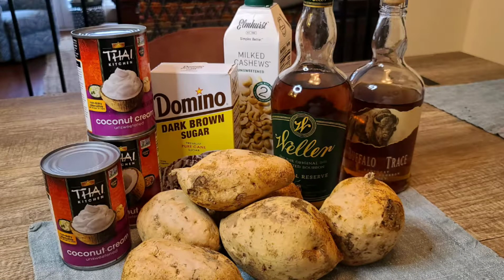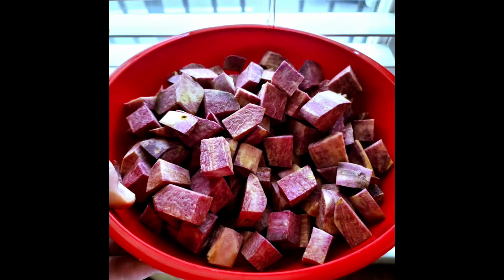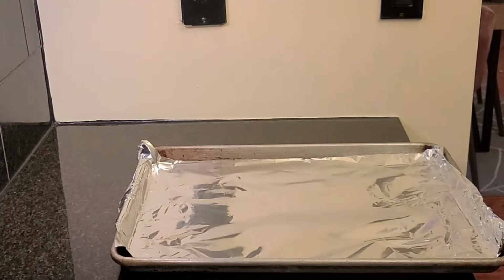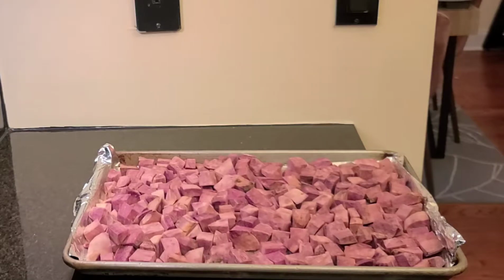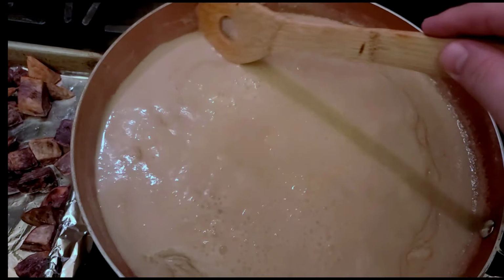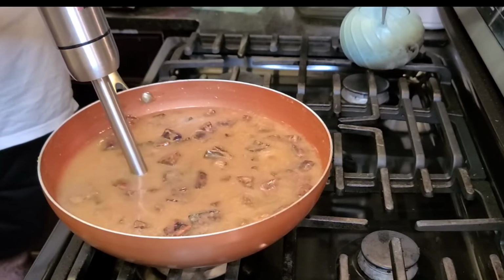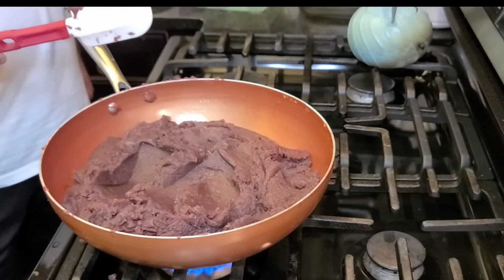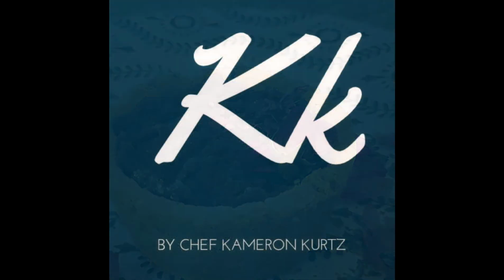Ube Halaya - Vegan Purple Sweet Potato Jam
Recipie

5 lbs purple sweet potato
2 tbs oil (I use avocado)
1 tbs salt
1 can coconut milk
2 can coconut cream
1 quart cashew milk
2 cups muscovado sugar (dark brown sugar, gula melaka, jaggerty)
2 cups bourbon (I use Buffalo Trace and Weller)
1 knot pandan leaf - or 1/2 tbsp Pandan water

Directions:

1. Preheat oven to 425F (220C)
2. Peel and cube sweet potato. Prepare a sheet pan. Toss cubes with oil and salt
3. Roast potato, turning every 15 minutes, till caramelized and soft. Around 40 to 50 minutes
4. In big Ole pot, mix coconuts, cashew milk, and sugar. If you have fresh pandan, add now. Bring to simmer, reduce mix down to about 4 cups. Around 1 1/2 hours
5. When liquid is reduced well, add sweet potato. Turn off heat. Add bourbon, and pandan water (or remove pandan leaf).
6. Using a stick blender, blend till smooth.
7. Turn heat back to medium. Stir constantly. Goal is to boil off the alcohol and reduce the jam to a moldable consistency.
8. Put jam in decorative molds, or jars. Allow to cool before refrigerating or freezing